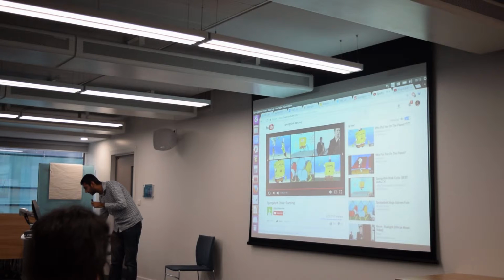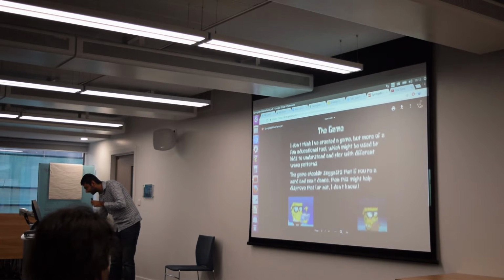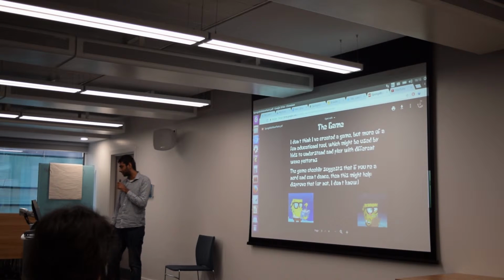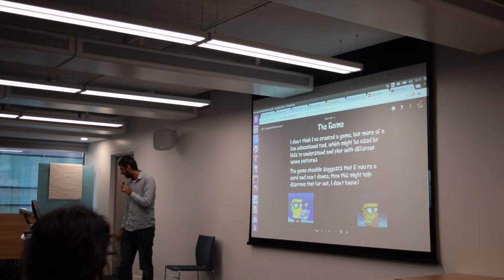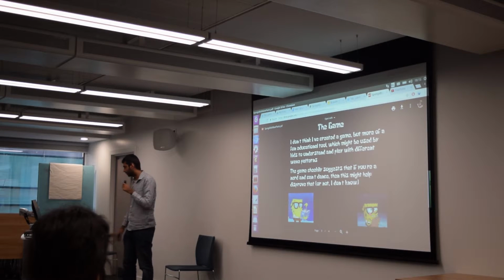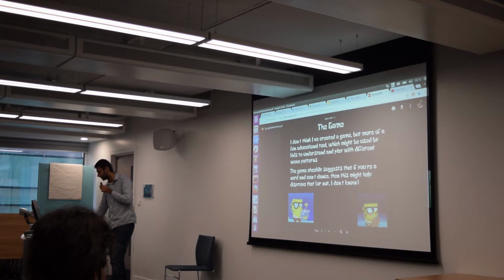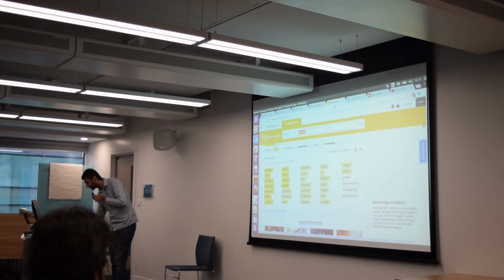SpongeBobWavePants Presentation GGJ17